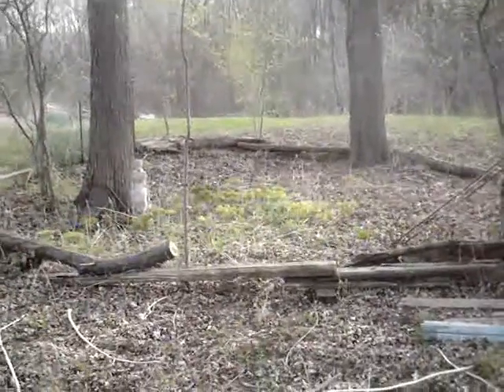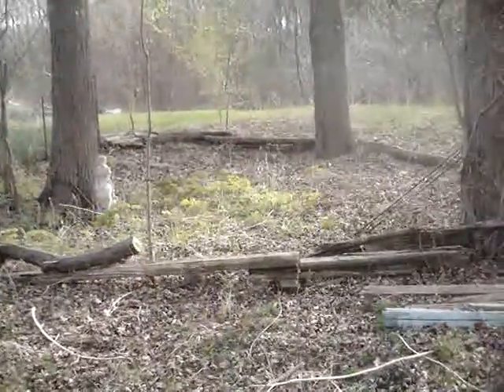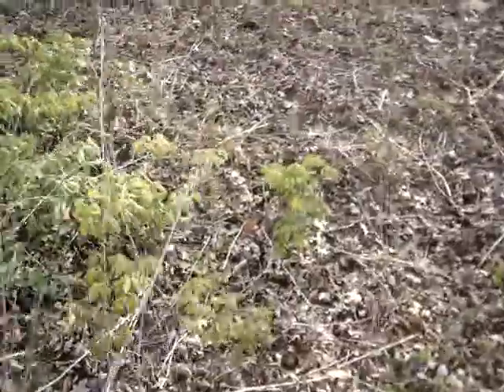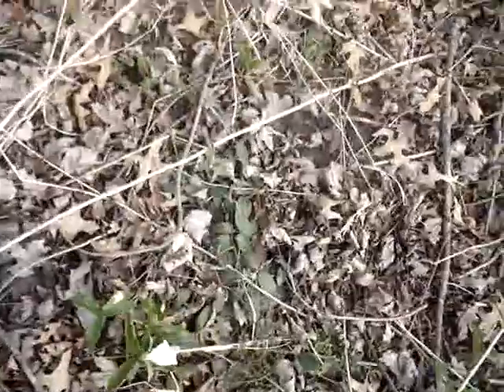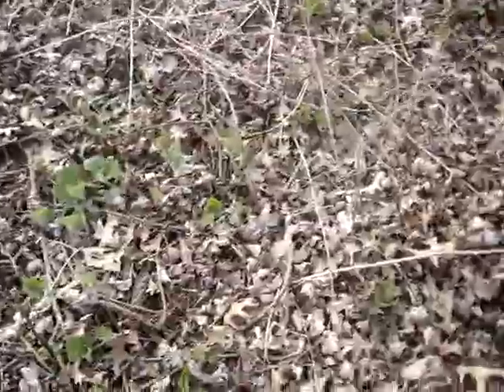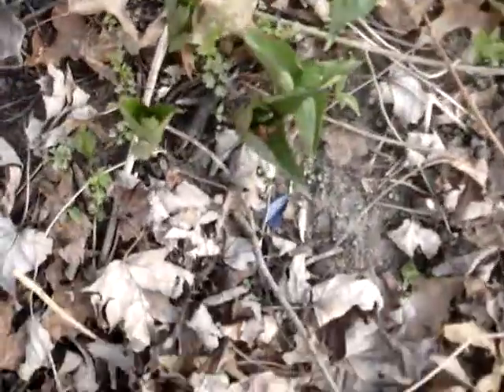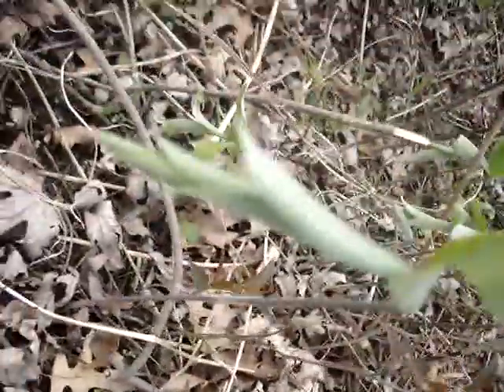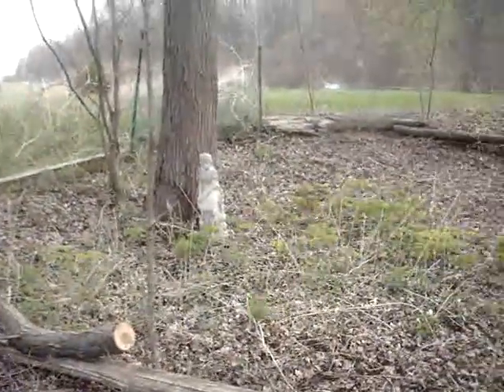Native Herb Bed - Late April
Herbs that are up late in April in the native herb bed.